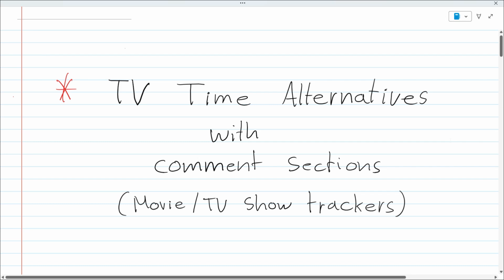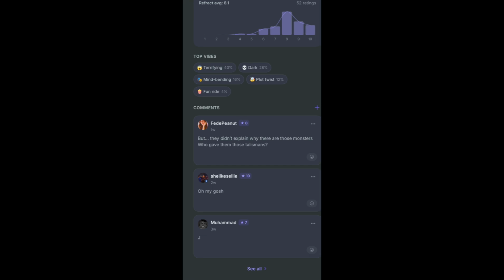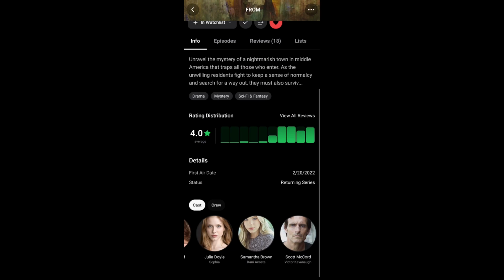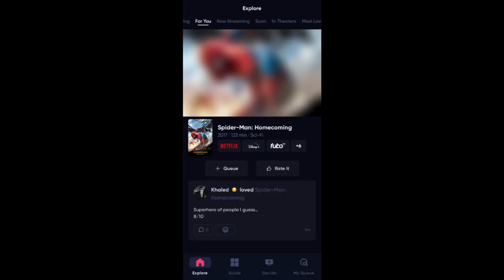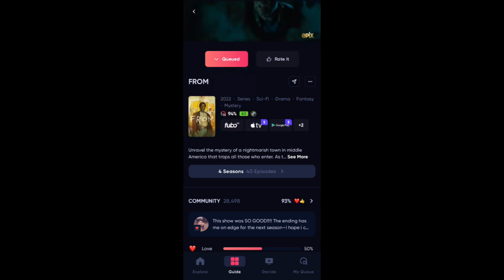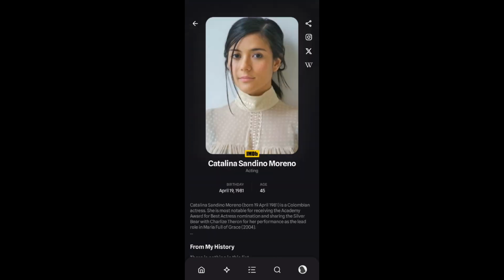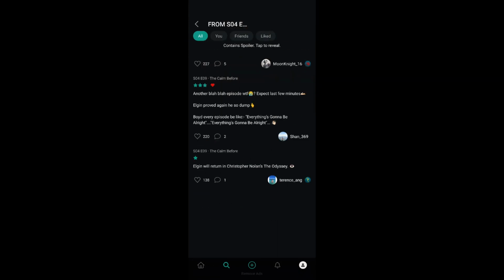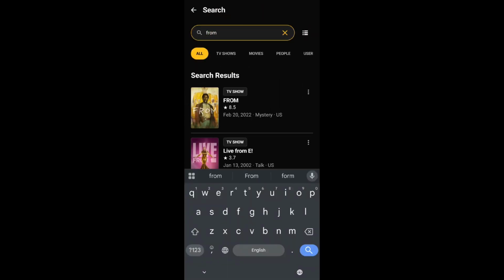7 TV Time Alternatives with Comment Sections | Best TV & Movie Tracker Apps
In this video, I take a look at the 7 best alternatives for TV Time movie & TV tracker. Specially if you're looking for apps with comment sections and community features. The 7 apps I review in this video are Refract, Binge Boxd, Queue, Trakt, Serialized, Letterboxd, and Sofa Time.